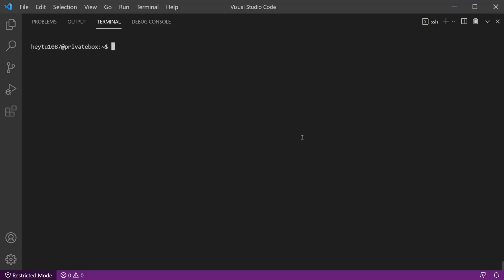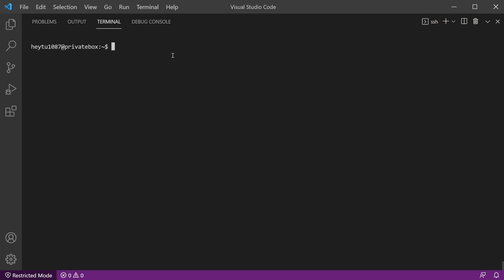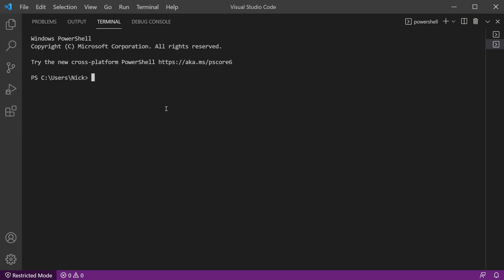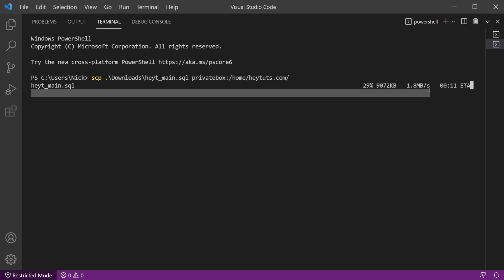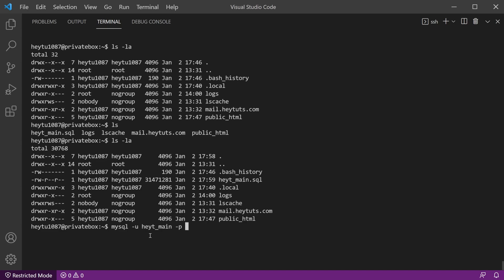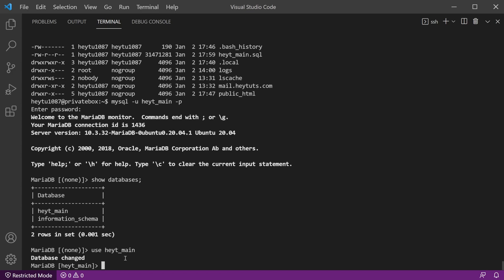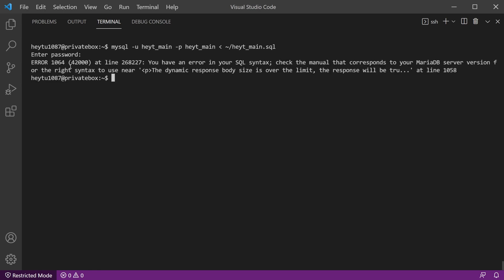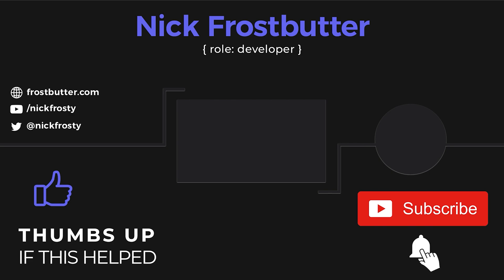Restore MySQL database with MySQLdump (from the command line)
Quickly restore a MySQL database backup from the command line, using mysqldump

MySQL database backups are important, but so is being able to quickly restore a database backup. All from the command line using `mysqldump`.